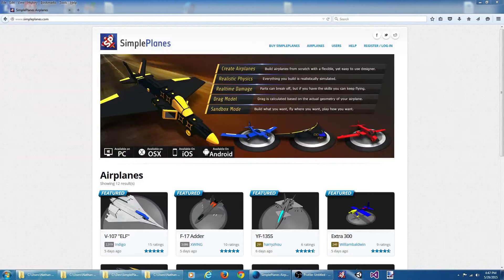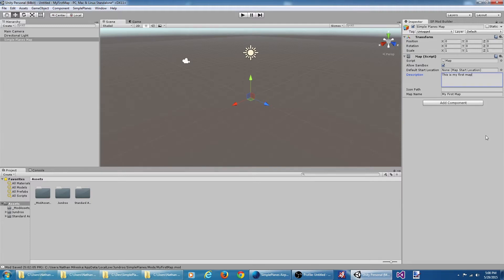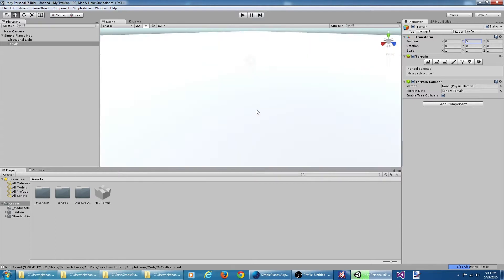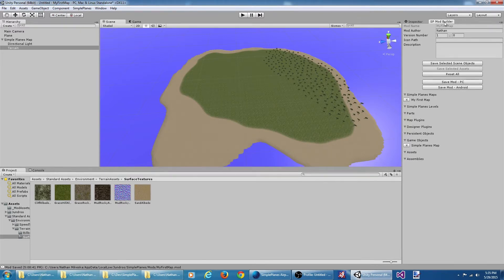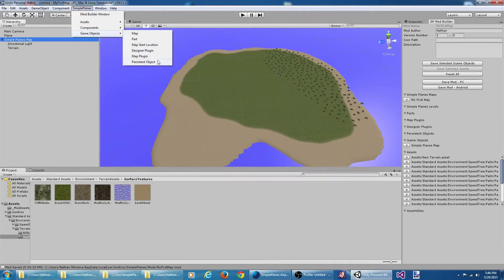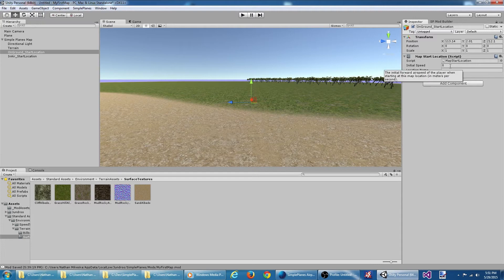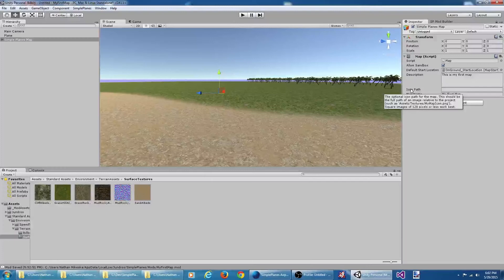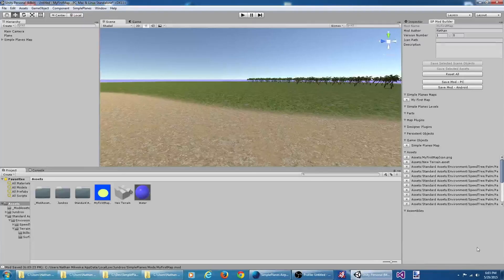SimplePlanes Modding - Custom Map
A SimplePlanes modding tutorial that covers the basics of creating a custom map.